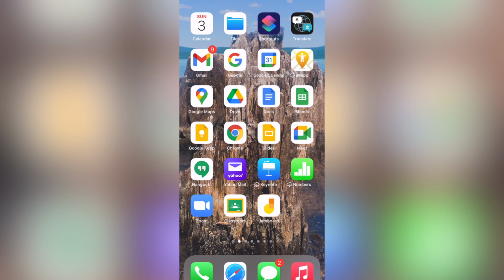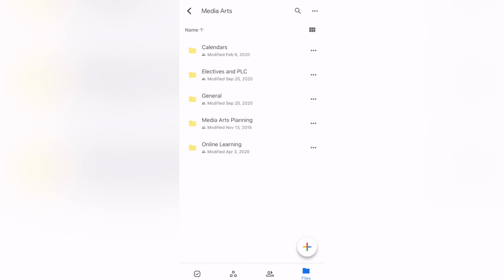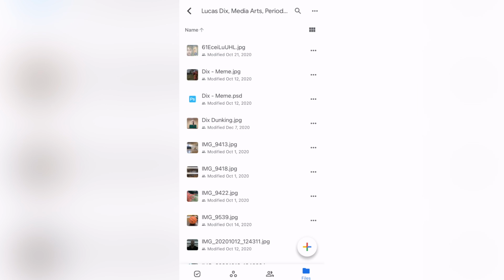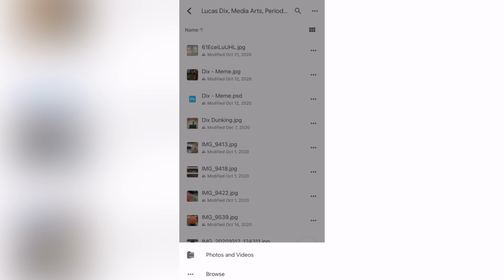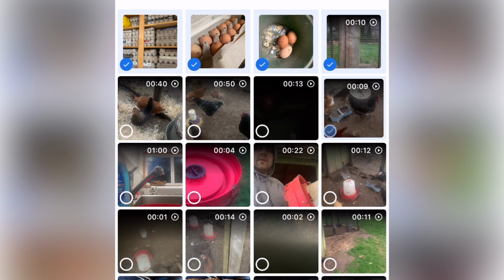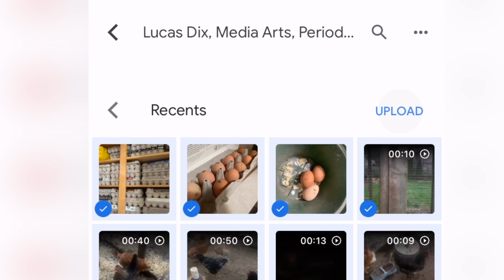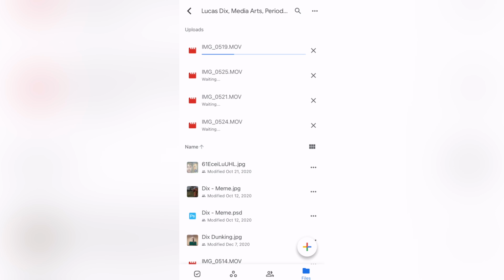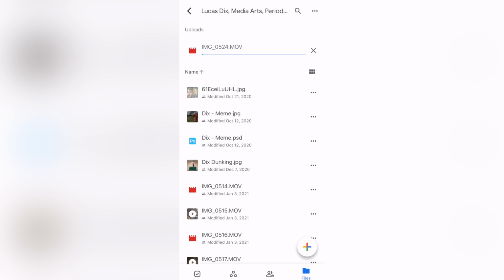Technology How-To's: Uploading Videos to Google Drive from Phone